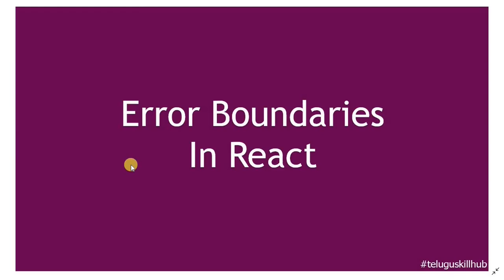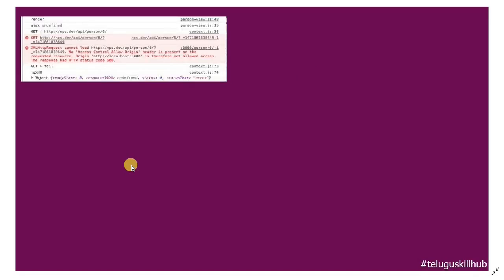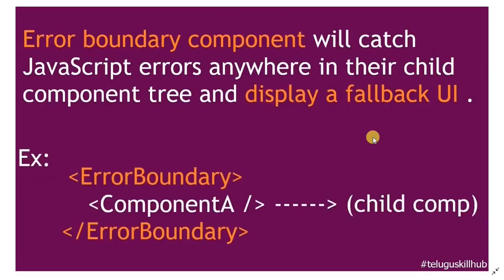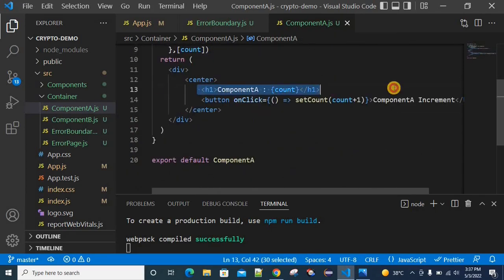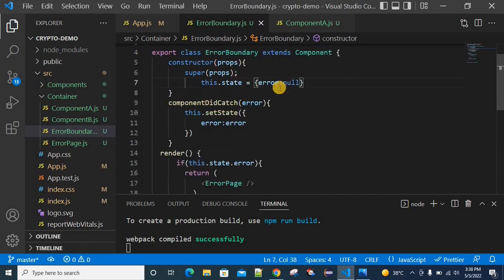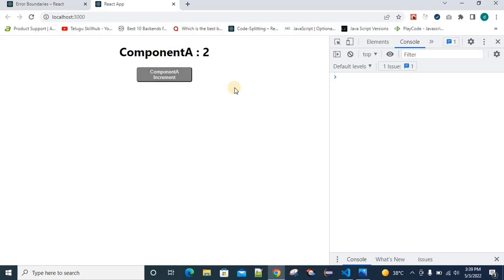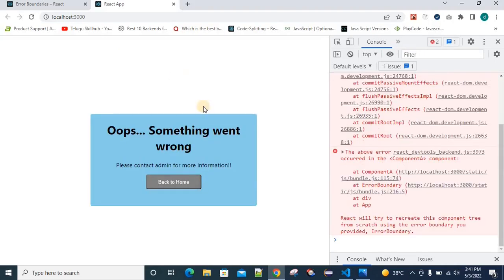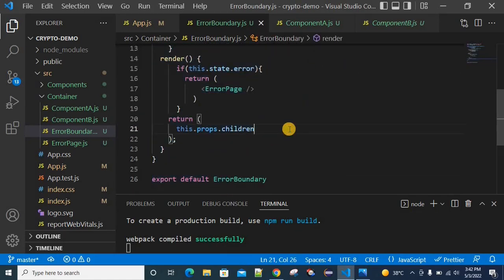Error Boundary in React JS in Telugu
Hey Everyone,

This video is all about explanation of error boundaries in react js in telugu.

I am grateful for your all support !!.